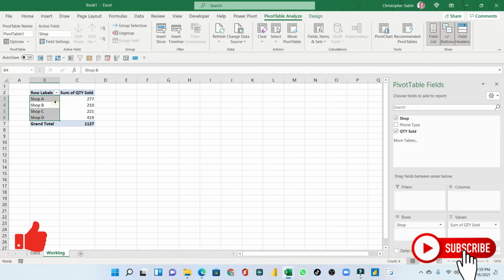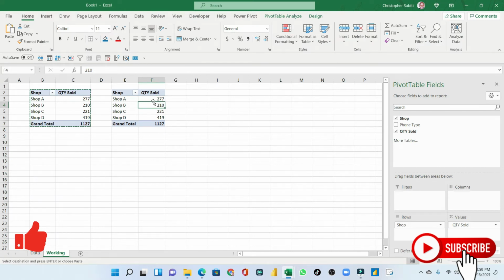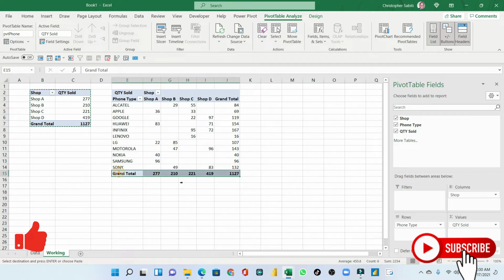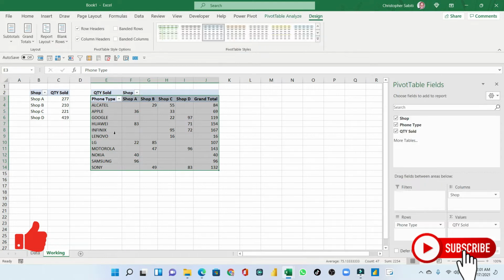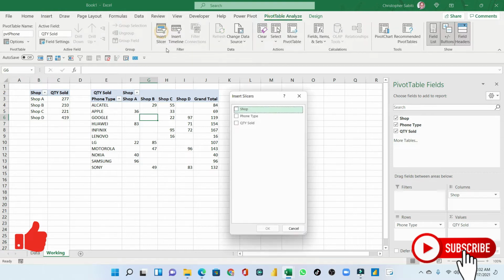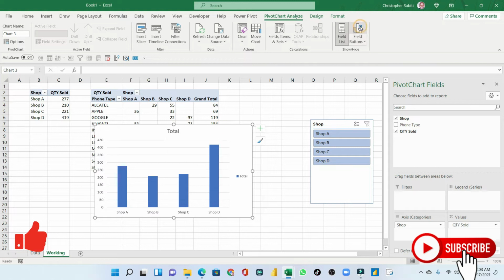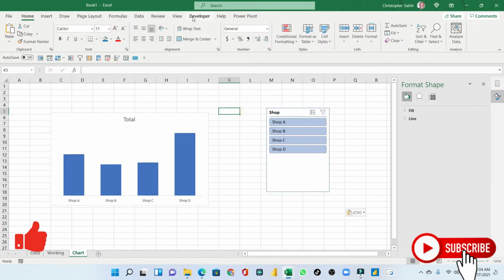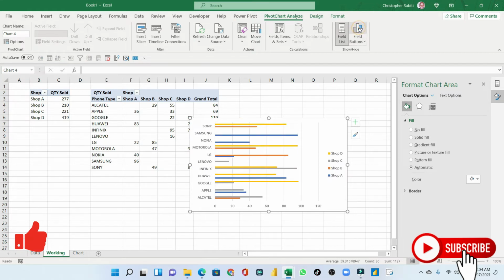Cross filter function in Excel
In this video you’ll learn how to a cross filter chart which will help you in dashboard and interactive charts in your presentations.

⌚ Timestamps
0:00 Introduction
4:56 xx
17:27 xx
33:30 xx